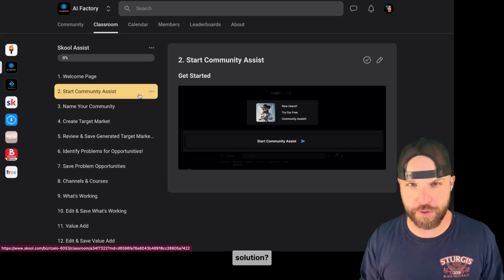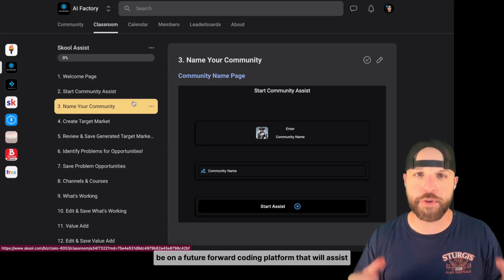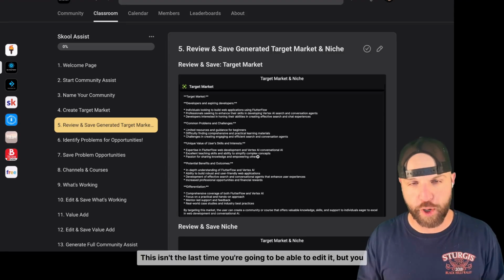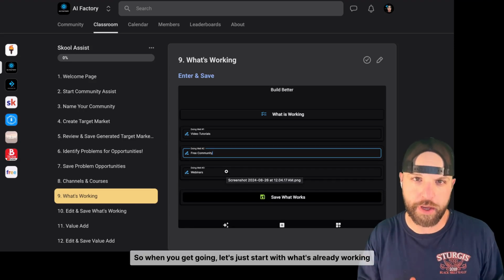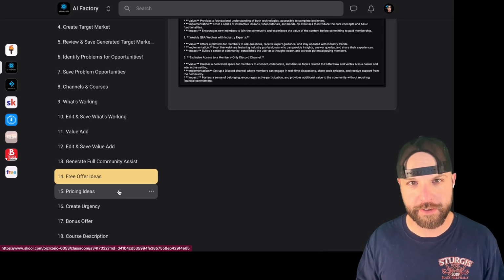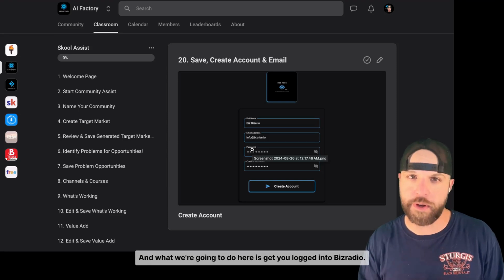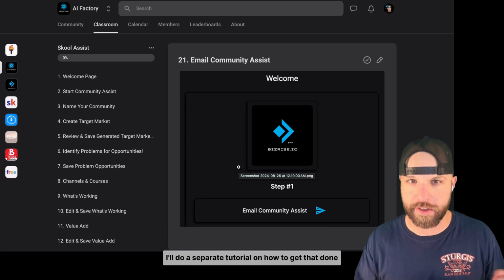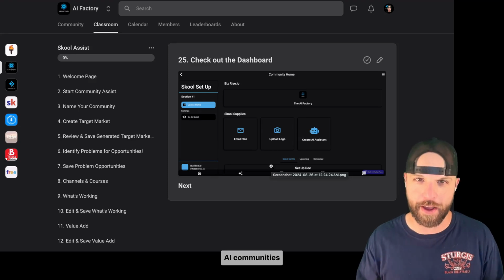Check Out The Process